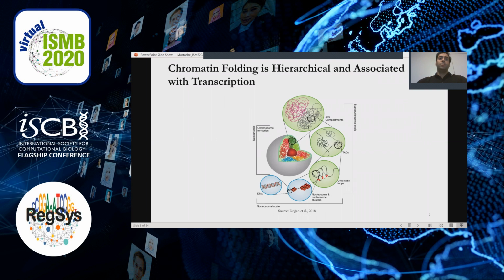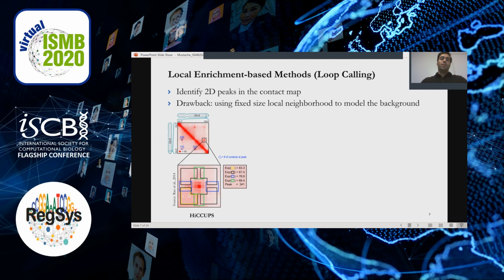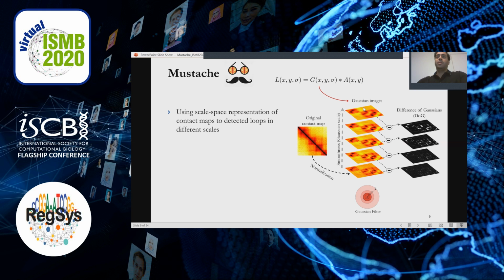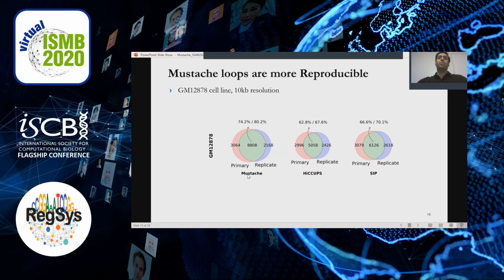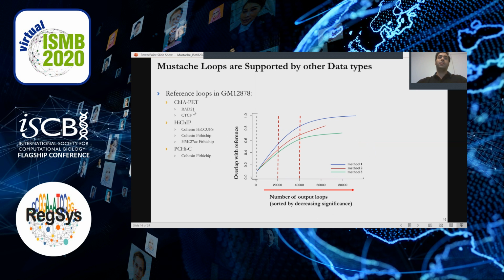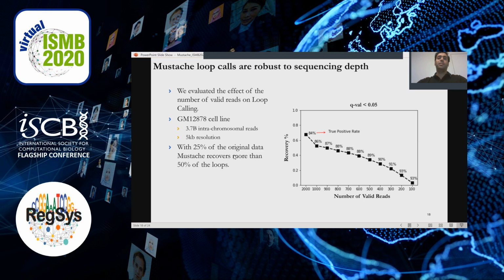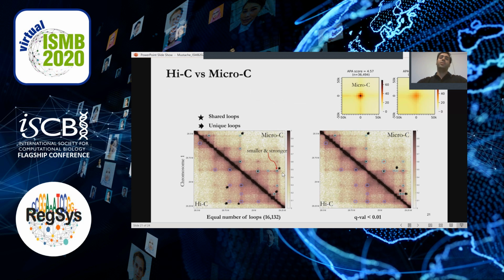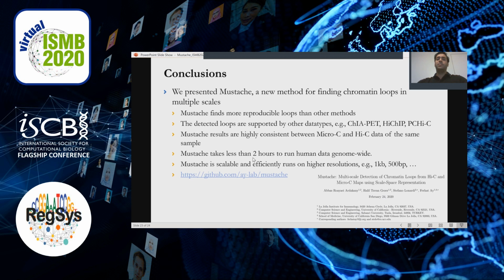Mustache: Multi-scale Detection of Chromatin Loops... - Abbas Roayaei Ardakany - RegSys - ISMB 2020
Mustache: Multi-scale Detection of Chromatin Loops from Hi-C and Micro-C Maps using Scale-Space Representation - Abbas Roayaei Ardakany - RegSys - ISMB 2020